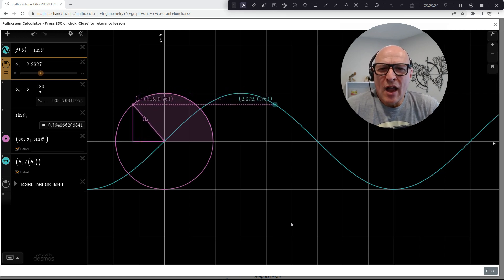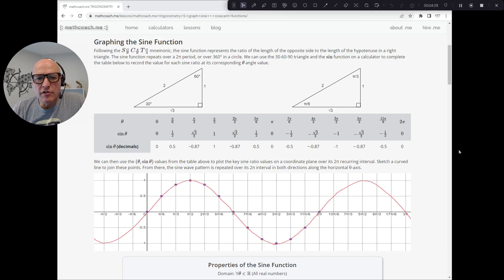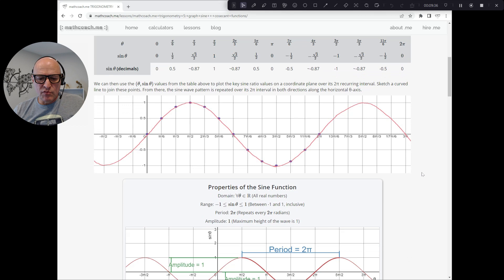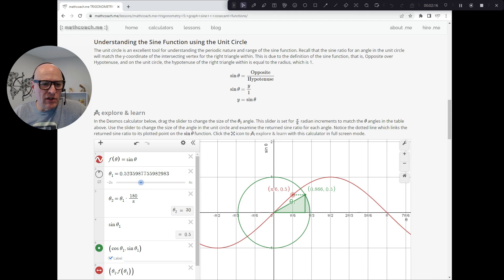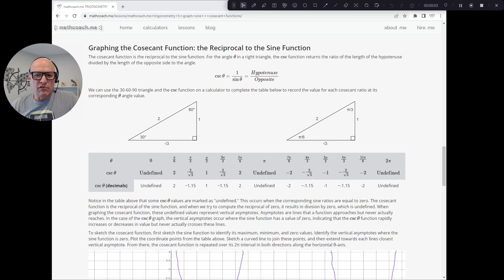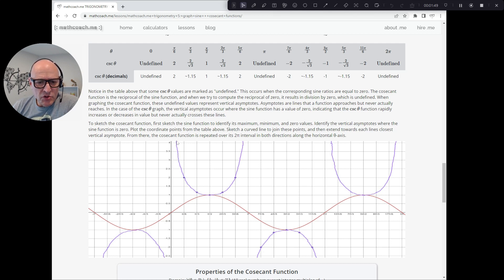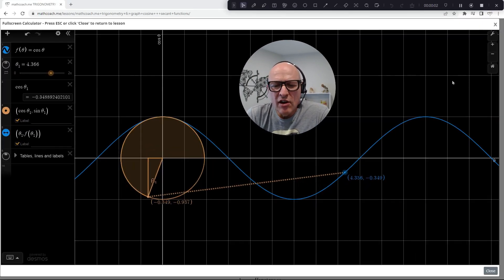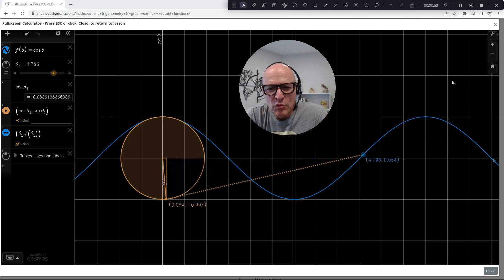mathcoach.me TRIGONOMETRY 5: Graph Sine & Cosecant Functions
Master graphing sine and cosecant functions. Use Desmos calculators to visualize properties and plot functions as unit circle angles change.

Timestamps for this video:
00:00 Introduction
03:19 Exploring Sinusoidal Waves
04:35 Graphing the Sine Function
10:56 explore & learn : the sine function and the unit circle
18:41 Graphing the Cosecant Function
24:32 explore & learn : the cosecant function and the unit circle